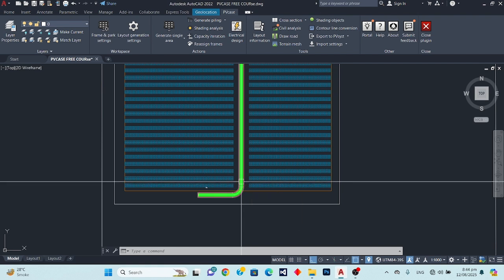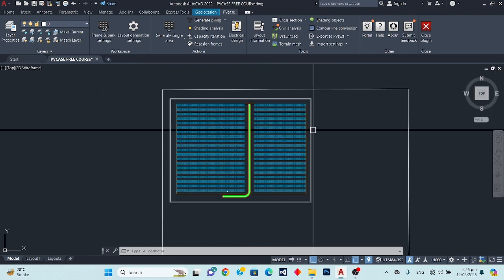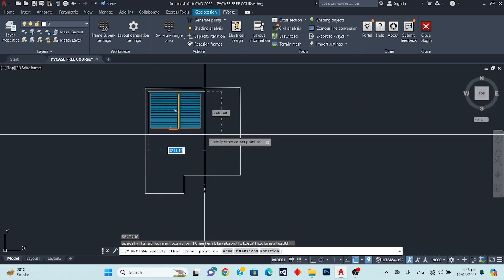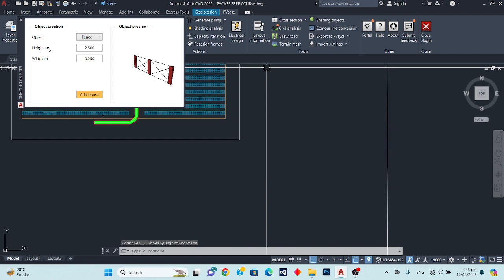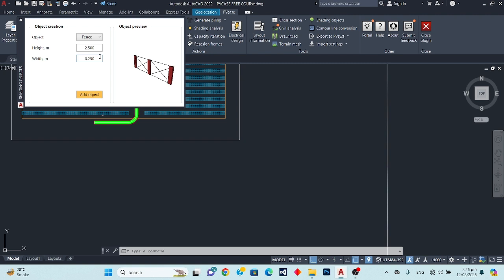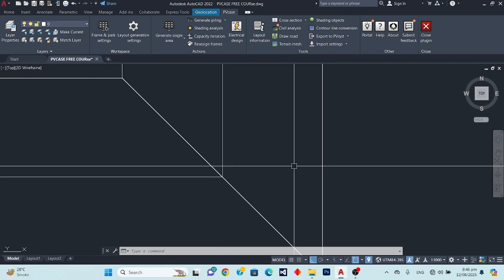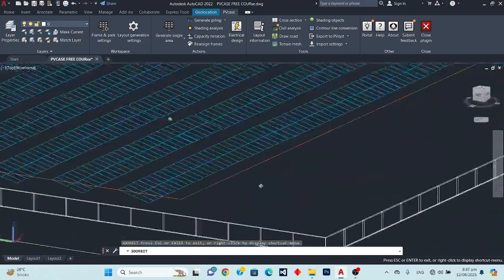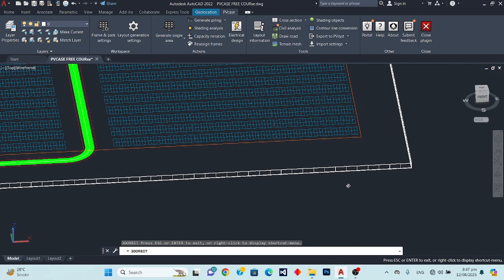PVcase Tutorial – Lesson 4: Fence Drawing for Solar Power Plant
Welcome to Lesson 4 of our Free PVcase Training Series!
In today’s tutorial, we’ll learn how to design and draw fences for a solar power plant using PVcase. This step is crucial for defining site boundaries, ensuring security, and complying with project specifications.

📌 In this lesson, you will learn:

Setting up fence parameters in PVcase

Drawing perimeter fences around the site layout

Adjusting fence placement for site-specific conditions

Tips for efficient and accurate fence design

Preparing the layout for integration with other project elements

💡 About the Series:
This free PVcase tutorial series is designed to help solar designers and engineers master each tool step-by-step, from basic site setup to detailed project layouts.